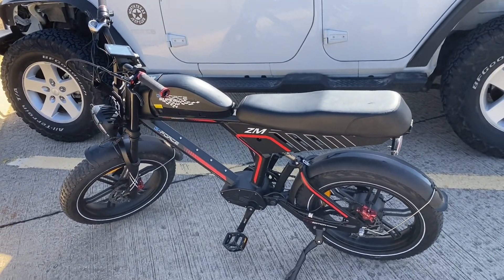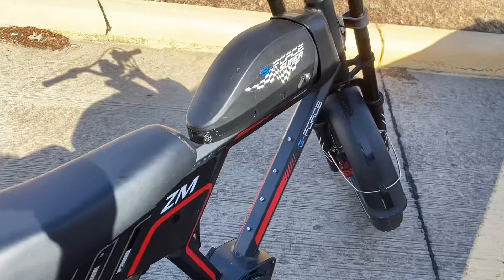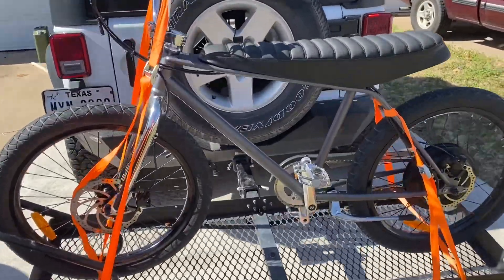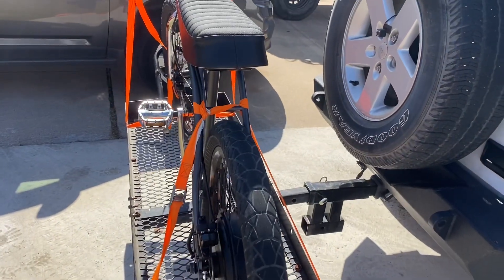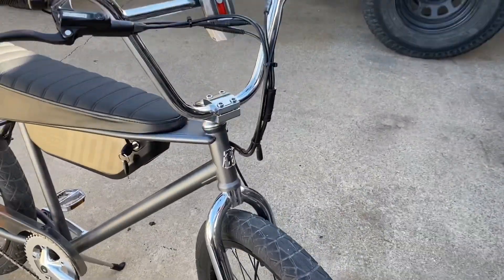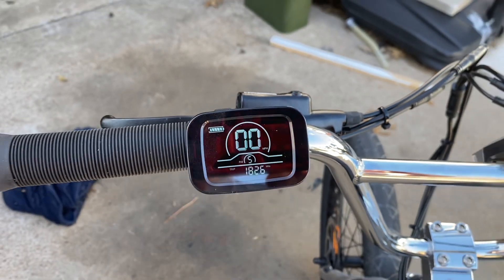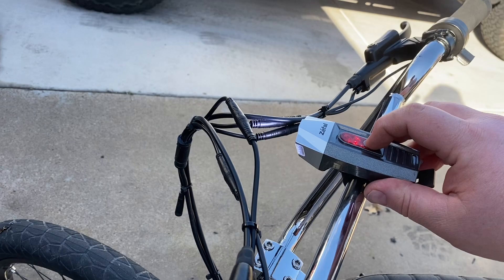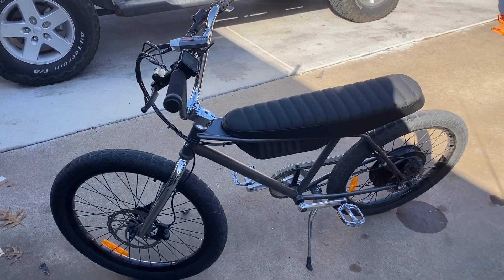G-Force ZM goes bye-bye for this.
G-force ZM

48v 20ah e-bike battery

Bar End Mirror

Shinko 244 tires

Bike helmet

BMX Helmet